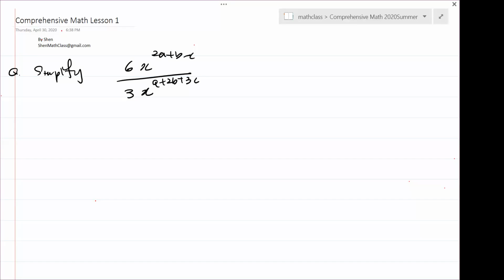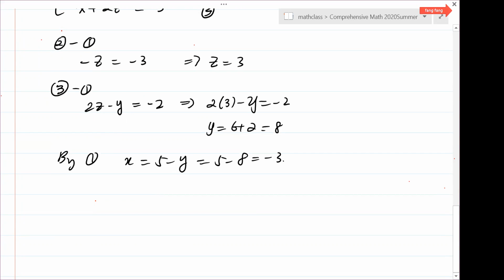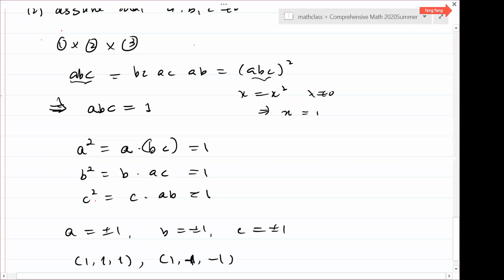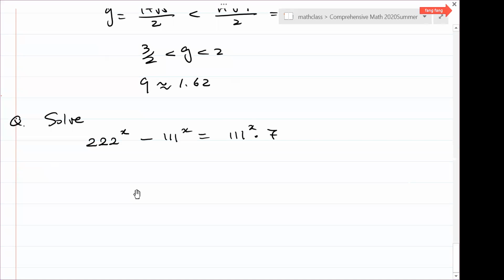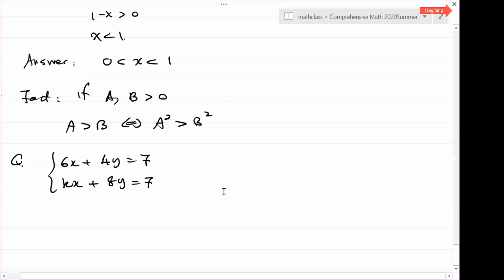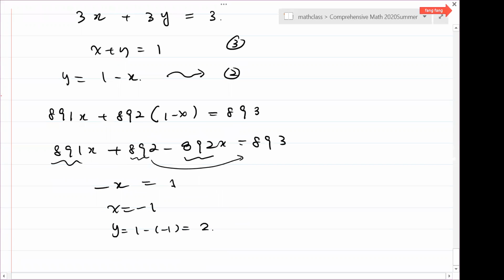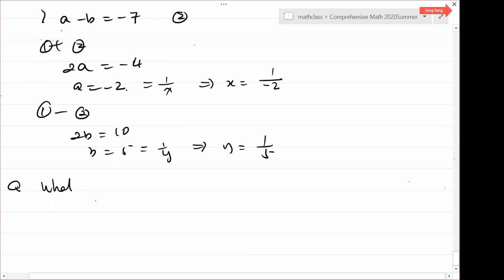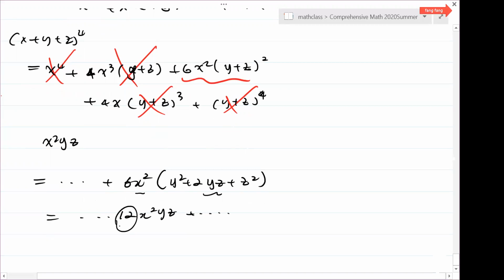Comprehensive Math 01 Algebra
Course Description: This course is for 7th-8th graders. I will teach a wide variety of problem solving strategies. Students will be given a set of previous Mathcounts and AMC 8 to practice at home after each lesson. This class is geared for students who continue to enhance their problem solving skills.

Date/Time: April 30-Aug 6, 2020
Thursday 7:00pm-8:00pm